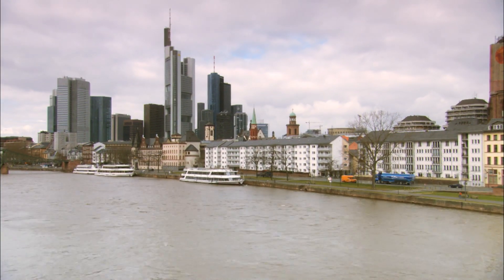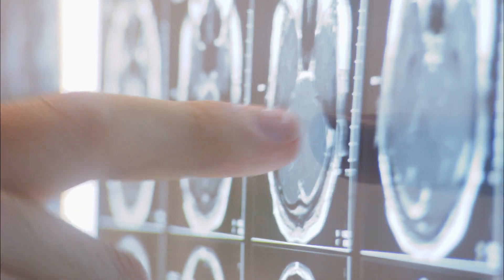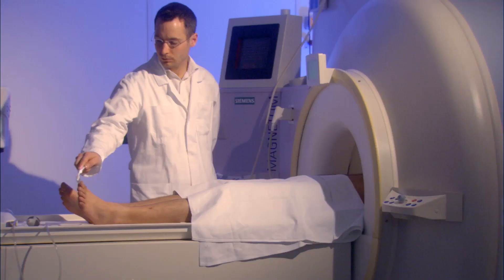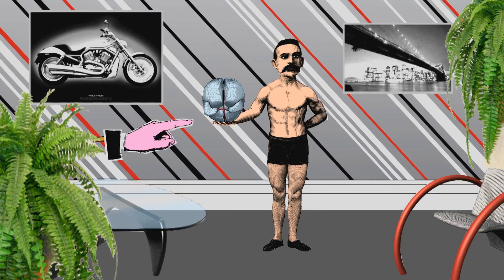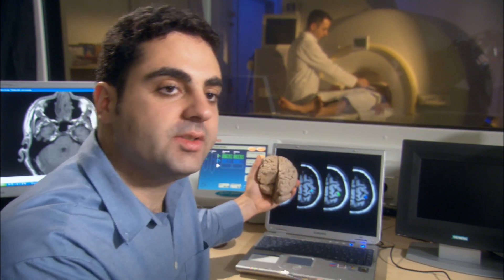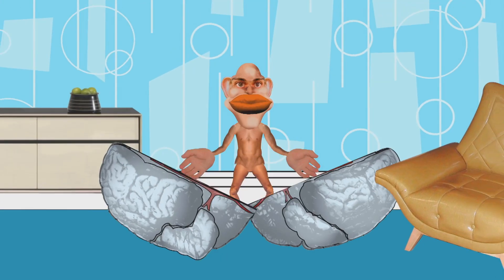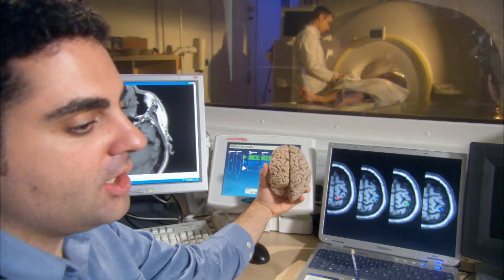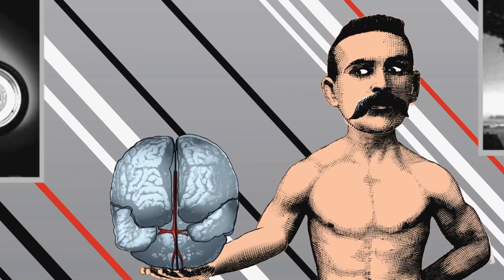How Much Of The Brain Is In A Man's Pants? | ExperiMental | Curious?: Science and Engineering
We show you which part of the male brain can’t stop thinking about what’s below the belt. Are you able to figure out why?

ExperiMental - From Season 1 Episode 1: We demonstrate why toast falls butter side down and we also look at why needles are about to get longer and blame it on our fat behinds!

We also test the 5-second rule and we also figure out how far you have to fling a Scotsman before everything is revealed. Ever wondered why goats faint when they get scared? The goat’s muscles seize up when they become frightened and they drop like flies! And last but by no means least, we also take to the skies and we also discover a one-person helicopter that could be the answer to busy rush hours.

ExperiMental travels the world in search of the craziest experiments ever performed and challenges the scientists responsible to repeat their bizarre experiments in front of the cameras.

In each episode, we recreate these wacky experiments. They might seem silly but believe it or not many of them have played an important role in genuine scientific research and some of them have ultimately led to surprising scientific breakthroughs or real-world applications.  But its not just the science of today we’ll be turning our beady eye upon – we’ll also be running our own Test Department answering important questions like “why does toast always fall butter side up?” or “can you play the bagpipes using helium rather than air?”.

Amusing, irreverent and always entertaining, ExperiMental tackles every imaginable branch of science in a populist way. It’s hard science made fun through oddball experiments.